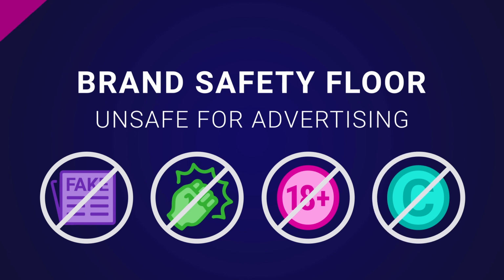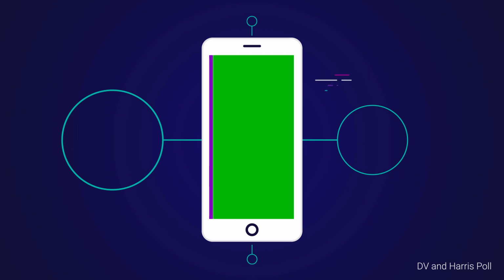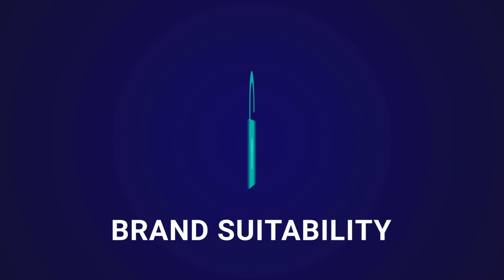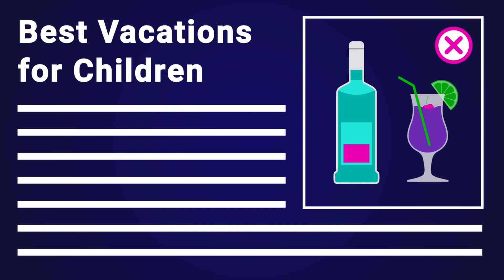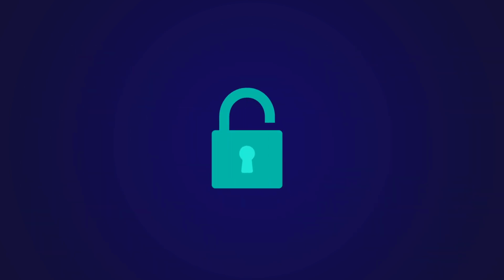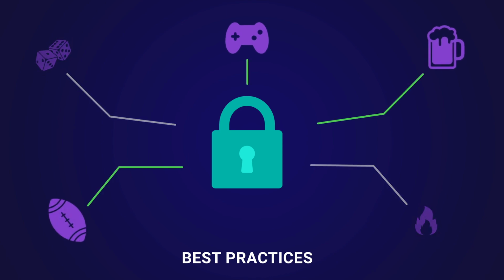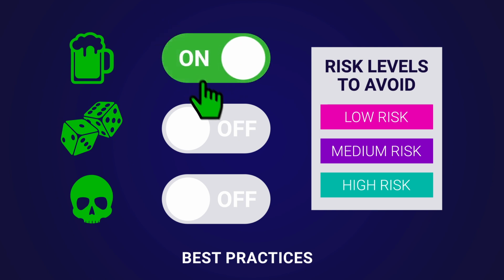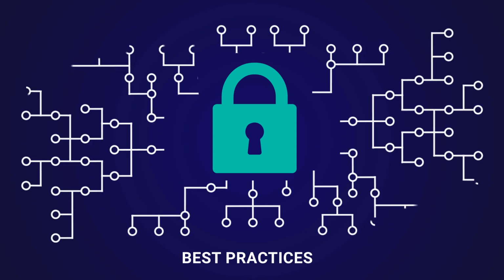Protect Your Online Brand Reputation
DV’s comprehensive brand safety and suitability solutions protect your brand's equity and reputation — across all media environments.